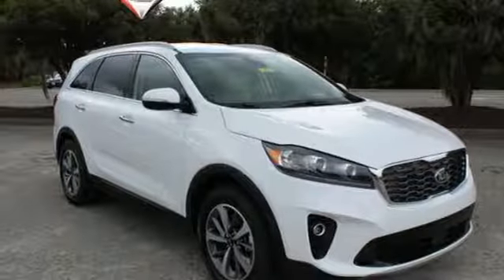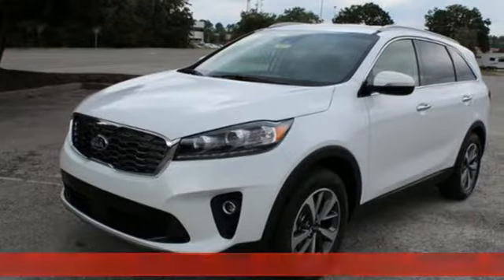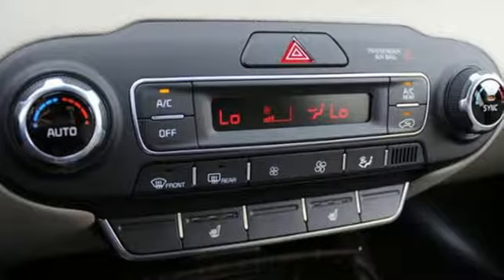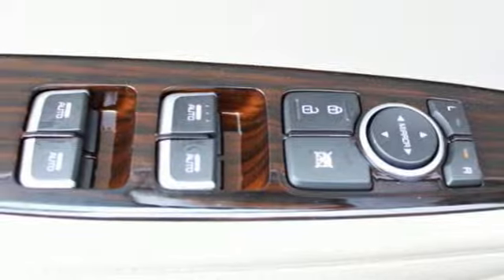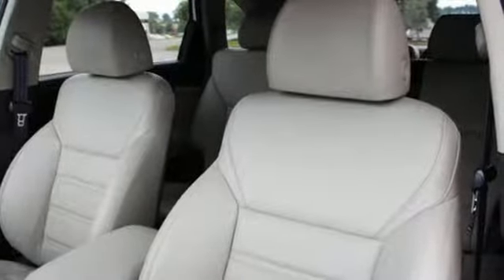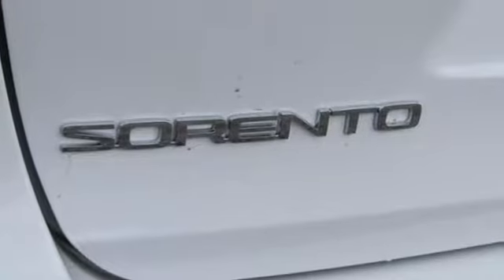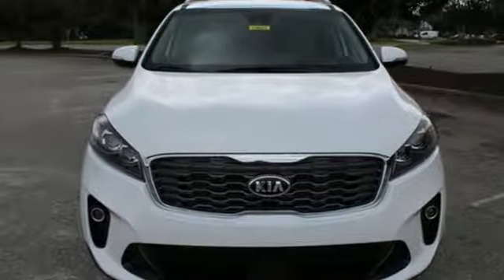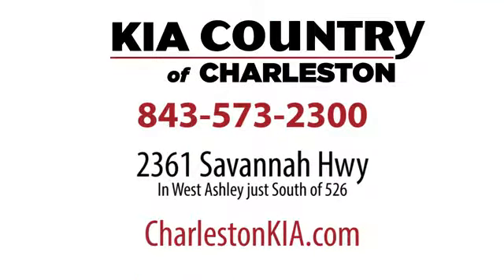New 2019 Kia Sorento Charleston SC Summerville, SC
Year: 2019
Make: Kia
Model: Sorento
Trim: EX V6 FWD
Engine: 3.3L V6 Cylinder Engine
Transmission: 8-Speed A/T
Color: Snow White Pearl
Interior: Stone Beige
Stock #: SR15325
VIN: 5XYPH4A54KG539632

Address:
2361 Savannah Hwy